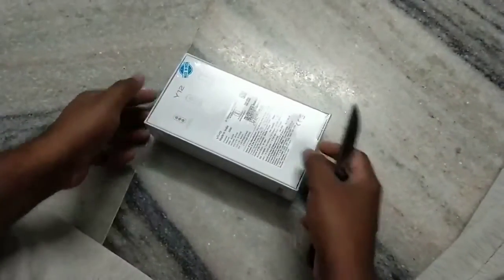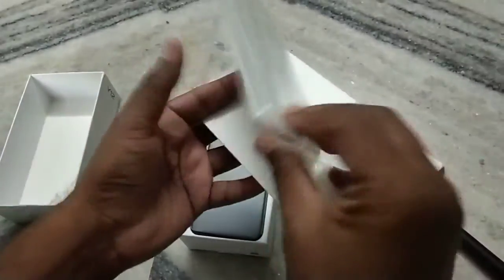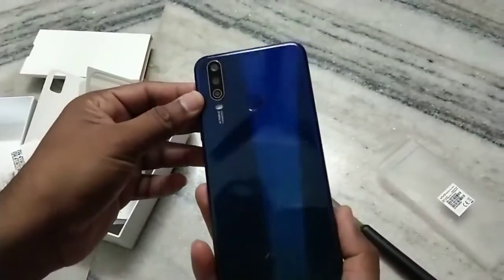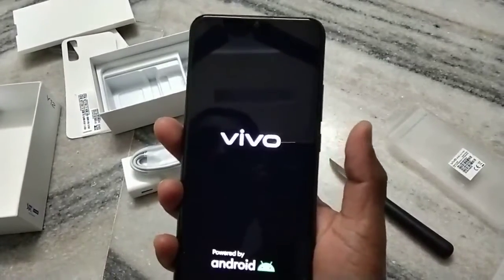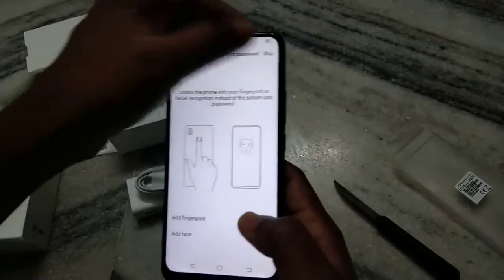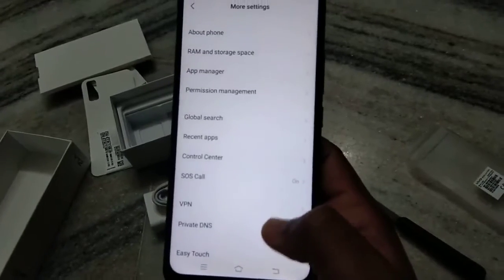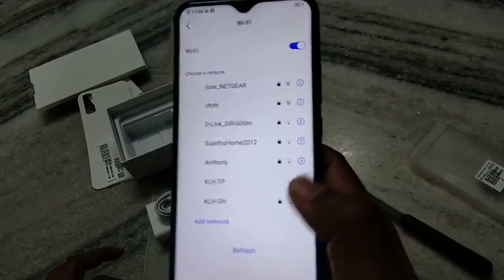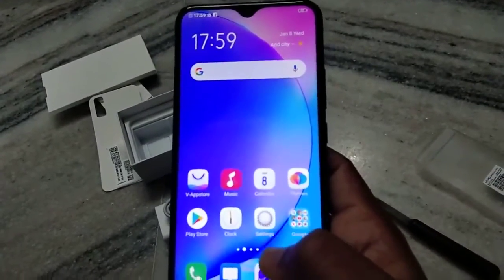Vivo Y12 unboxing 2020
Samsung Galaxy M31
Samsung Galaxy A31